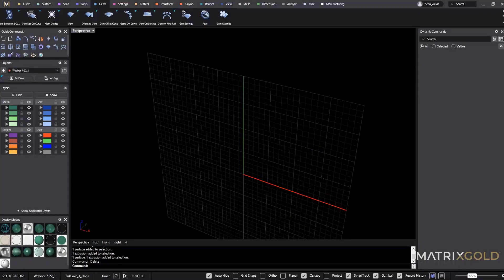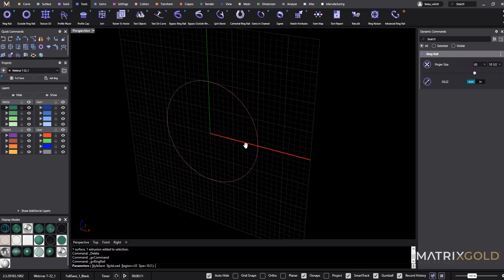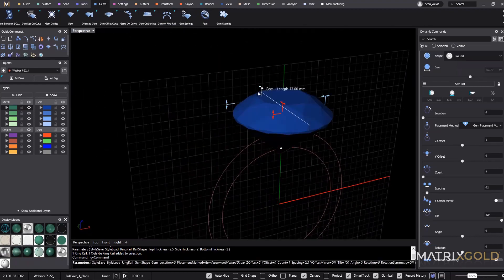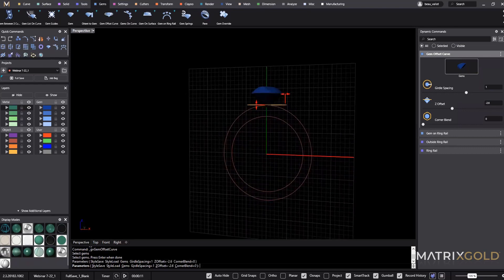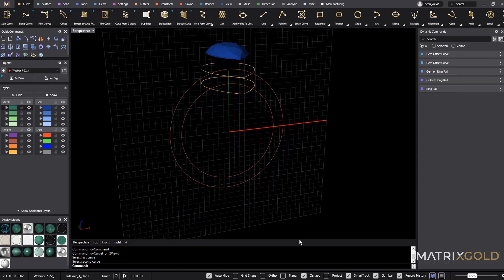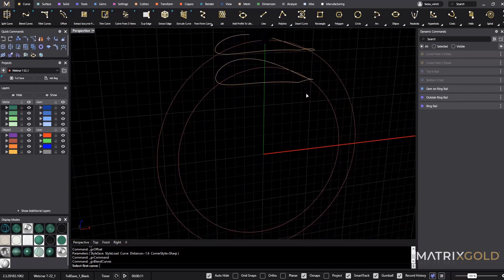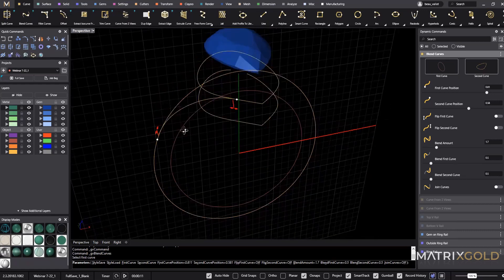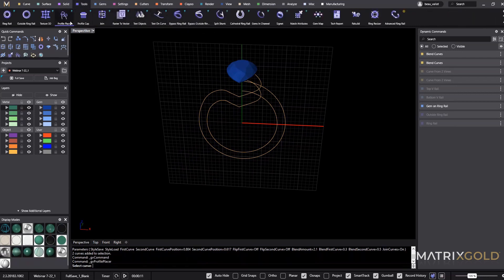How To Design Fashion Engagement Ring | MatrixGold Tutorial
gemvision matrix making pandent

Design channel is a place to share the knowledge of design, the computer tips, etc. to communicate with everyone. Hope this will be the playground for those who have the same passion and interest in graphic design

Any comments please write down below